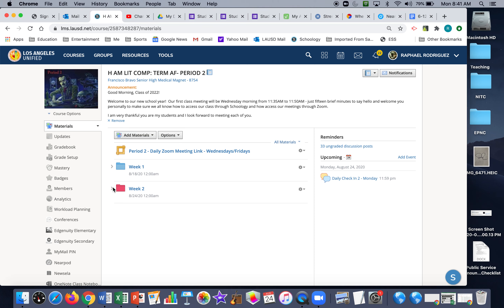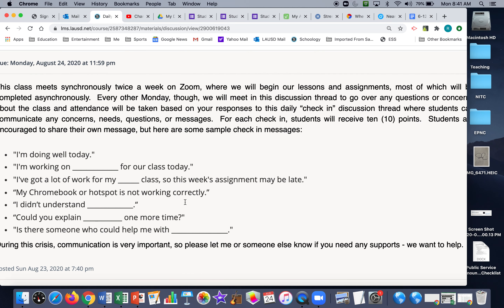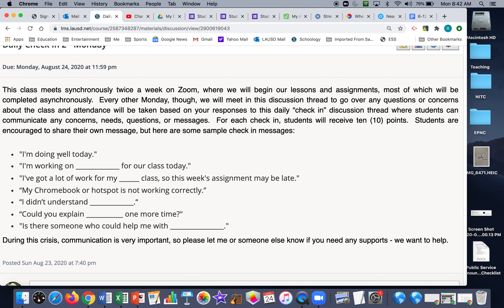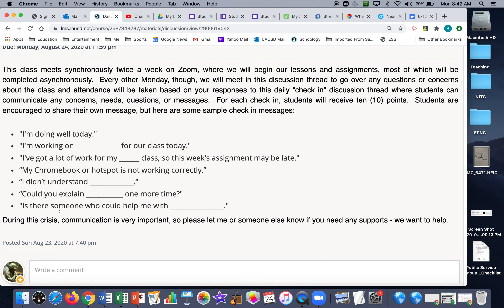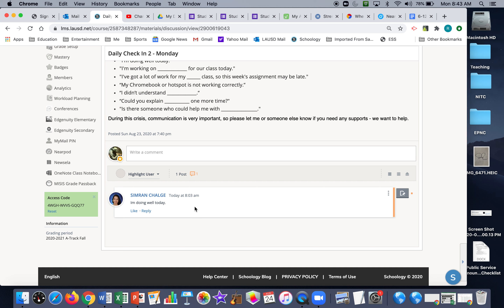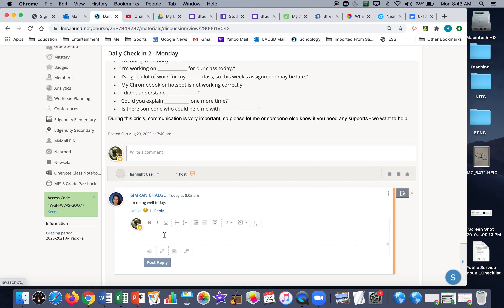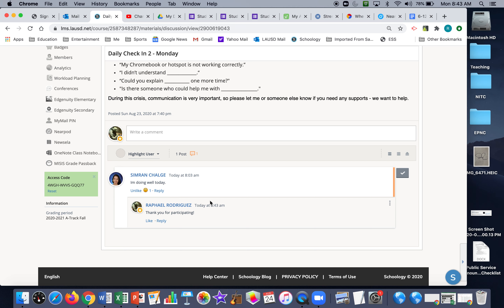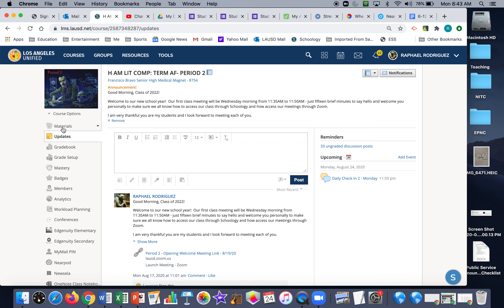Periods 2/4 - Update 8/24/20